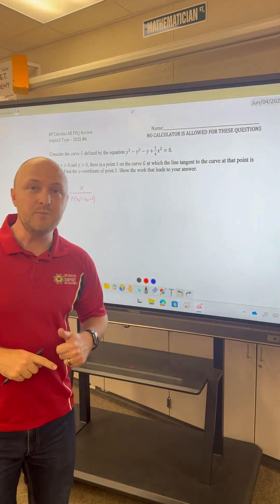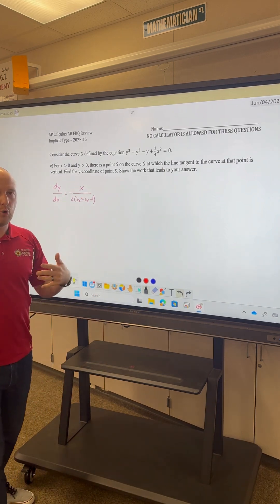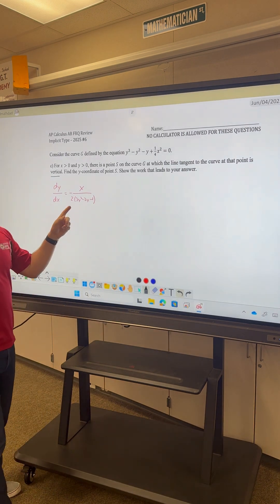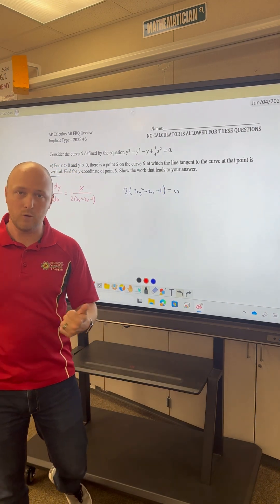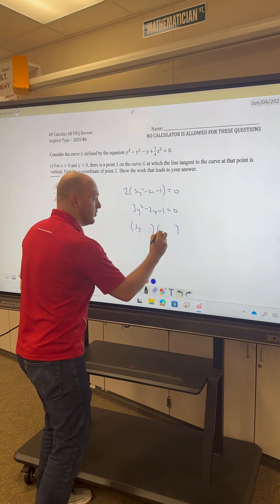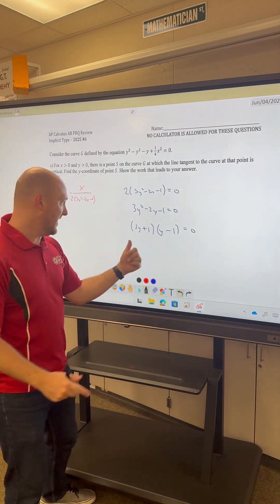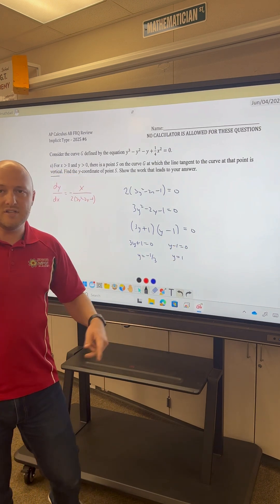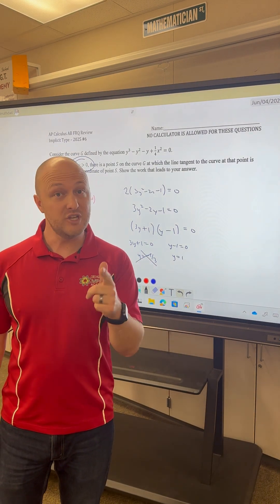2025 FRQ 6C Vertical Tangent Lines AP Calculus AB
Vertical Tangent Lines from an Implicitly Defined Curve